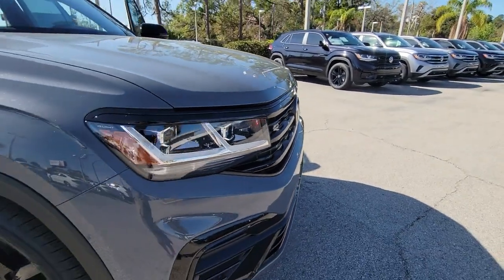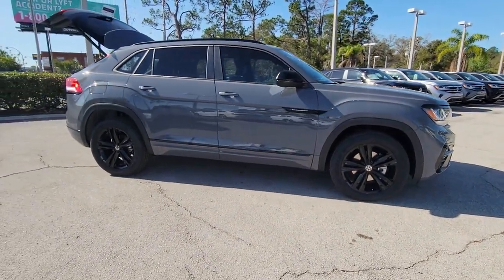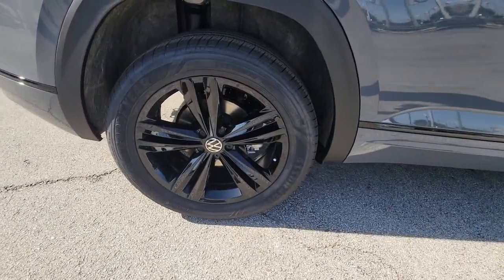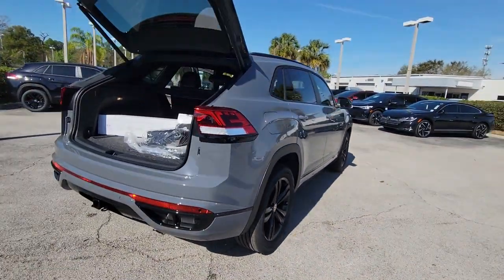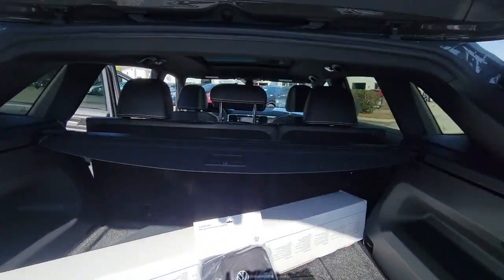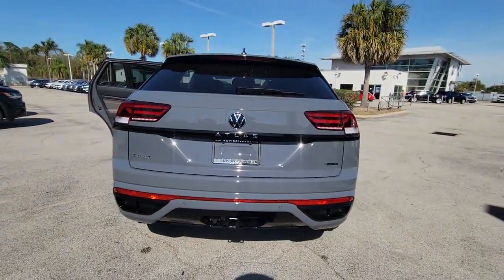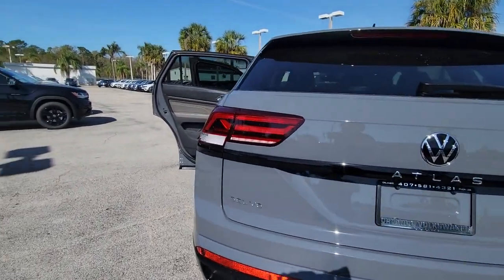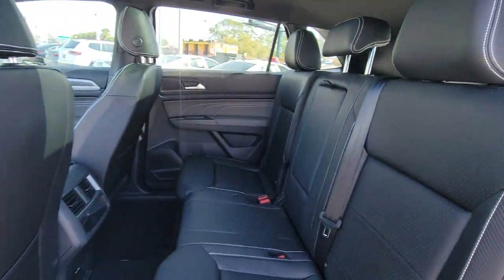2023 Volkswagen Atlas Cross Sport Orlando, Sanford, Kissimmee, Clermont, Winter Park, FL 23436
Pure Gray New 2023 Volkswagen Atlas Cross Sport 3.6L V6 SEL R-Line available in Orlando, Florida at Orlando VW South. Servicing the Sanford, Kissimmee, Clermont, Winter Park, FL area.
2023 Volkswagen Atlas Cross Sport 3.6L V6 SEL R-Line - Stock#: 23436

5474 S Orange Blossom Trl

Priced below KBB Fair Purchase Price! Gray 2023 Volkswagen Atlas Cross Sport 3.6L V6 SEL R-Line AWD 8-Speed Automatic with Tiptronic 3.6L VR6brbrRecent Arrival!